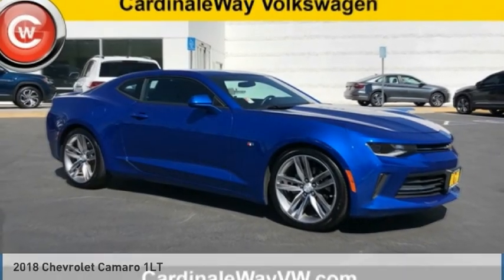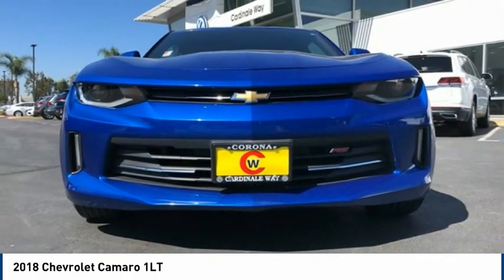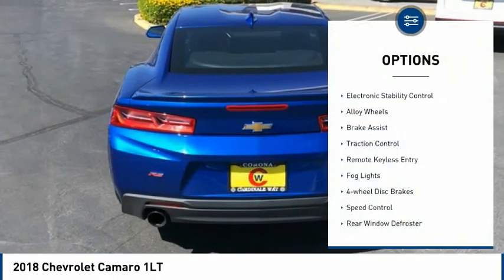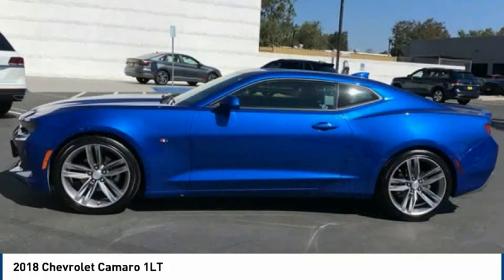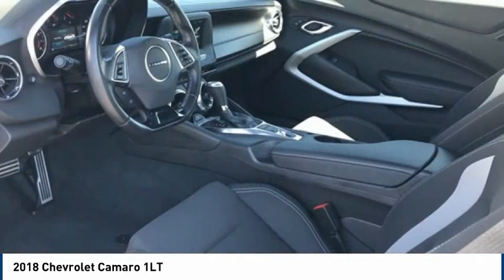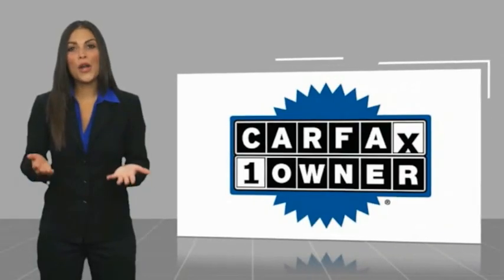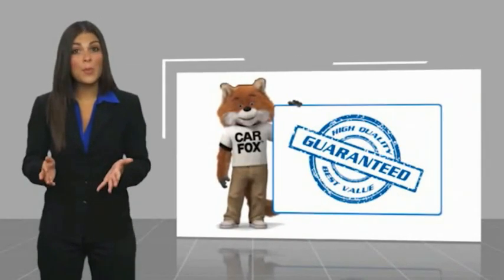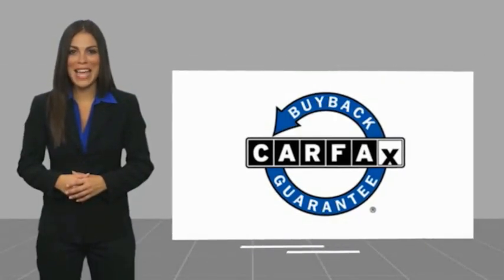2018 Chevrolet Camaro 1LT FOR SALE in Corona, CA V9537A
Stop in today for a test drive of this U 2018 Chevrolet Camaro

CardinaleWay Volkswagen
2603 Wardlow Road

CARFAX One-Owner. Clean CARFAX. Blue 2018 Chevrolet Camaro 1LT RWD 8-Speed Automatic 3.6L V6 DI CLEAN CARFAX, LOCAL TRADE,    MANAGER SPECIAL   , ONE OWNER, BLUETOOTH, MP3 CAPABLE, REAR VIEW CAMERA,   LEATHER  , Camaro 1LT, 2D Coupe.  Recent Arrival! 19/29 City/Highway MPG  Awards:     Car and Driver 10 Best Cars     2018 KBB.com 10 Best Used Sports Cars Under  30,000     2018 KBB.com 5-Year Cost to Own Awards     2018 KBB.com 10 Coolest Cars Under  25,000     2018 KBB.com 10 Most Awarded Brands Car and Driver, January 2017. Experience the CardinaleWay difference. We develop outstanding relationships were everybody wins. Prices do not include dealer installed Protection Package for  995.00. Proudly serving Inland Empire, Corona, Riverside, Ontario, San Bernardino, Chio, Chino Hills, Norco, Orange County, Yorba Linda 92882.  Vehicle price and availability are subject to change without notice.